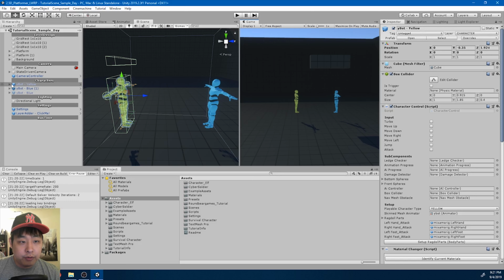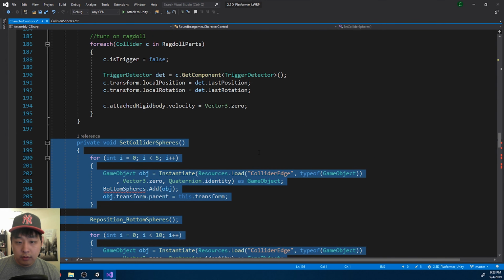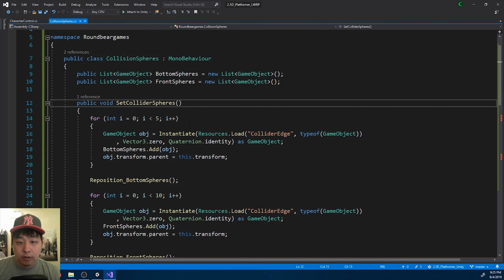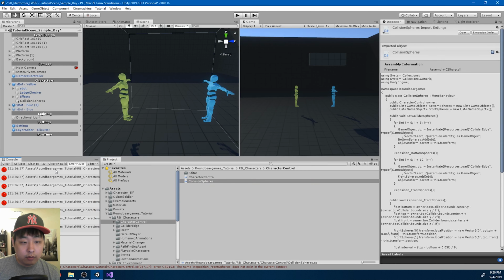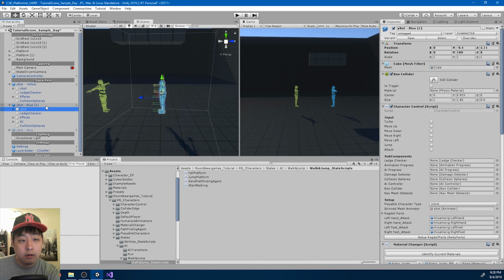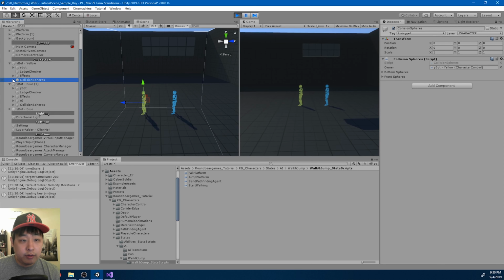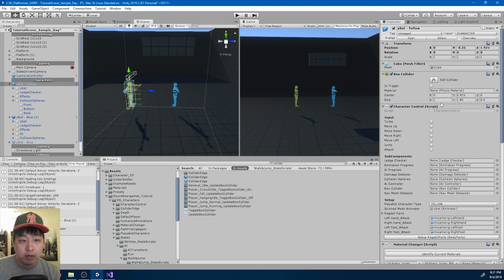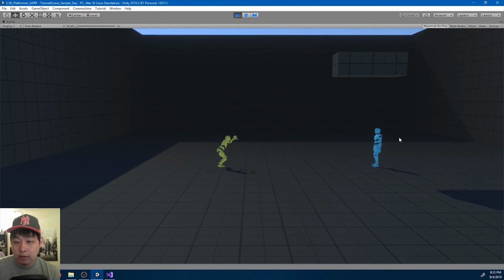#131 Setting Up BackSpheres (Part1) - UnityTutorial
Setting Up BackSpheres (Part1) - UnityTutorial
GameDev Course by Roundbeargames
- Detecting collisions
- Organizing child objects
- 2.5D platformer / sidescroller

Now that the edge spheres are a little more organized, I'll add BackSpheres in the next video.